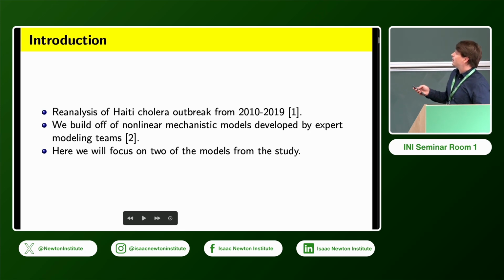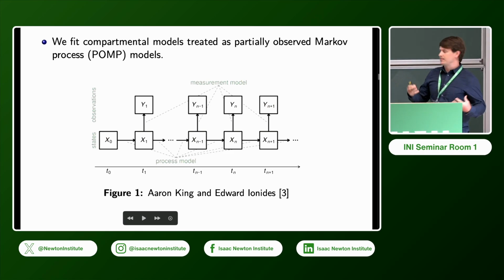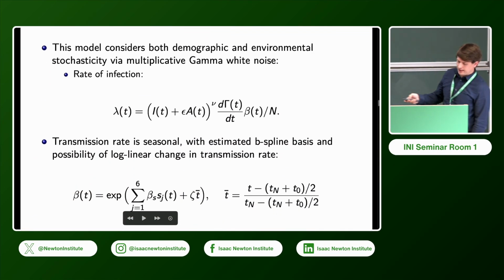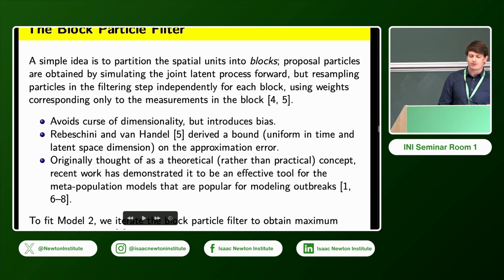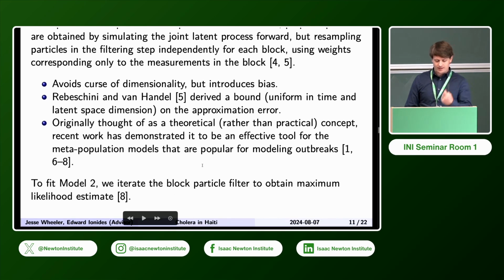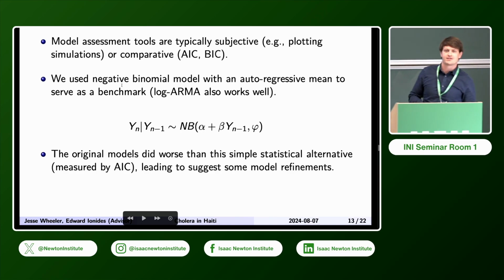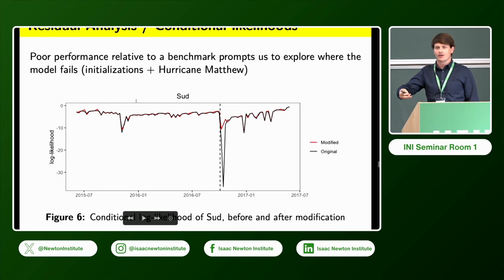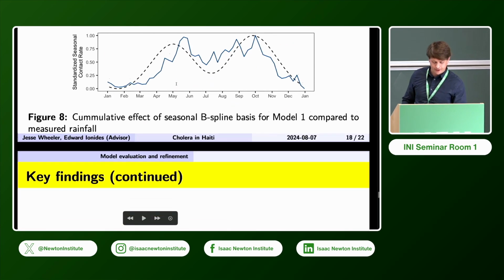Mr. Jesse Wheeler | Informing policy via dynamic models: Cholera in Haiti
Title: Informing policy via dynamic models: Cholera in Haiti
Speaker: Mr Jesse Wheeler (University of Michigan)
Date: 7th Aug 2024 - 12:30 to 12:45